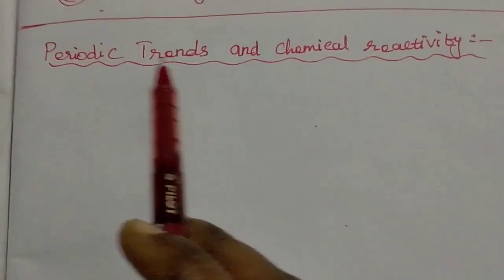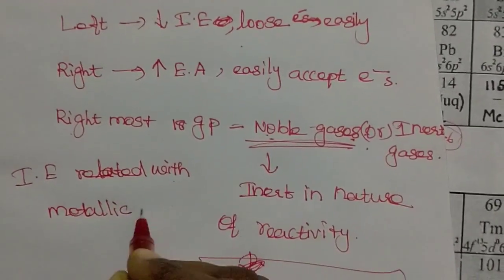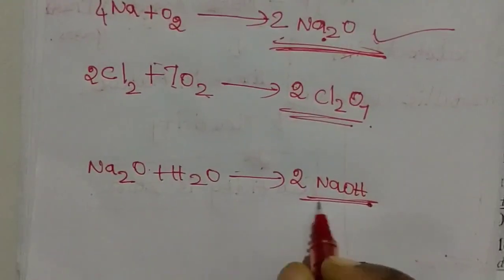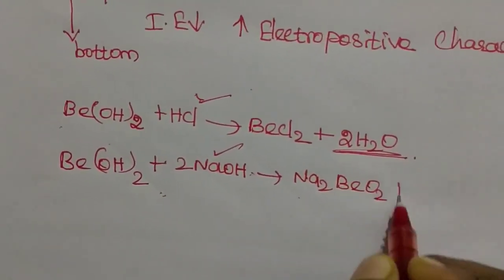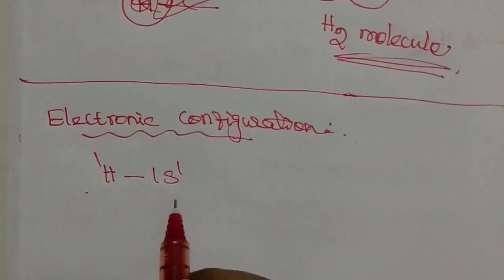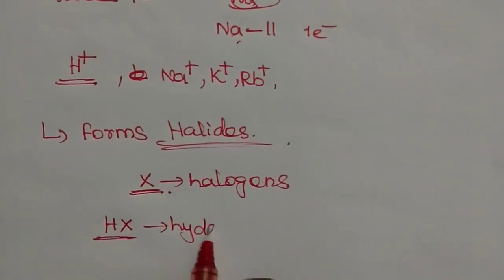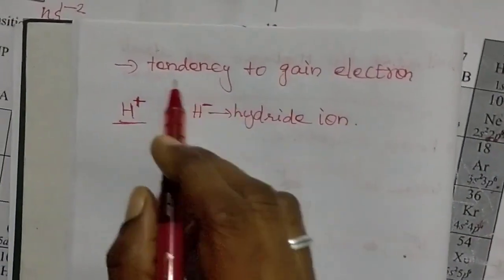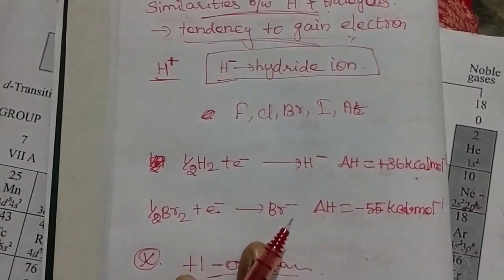Grade XI - Chemistry || (UNIT 4 HYDROGEN) || Online Class, Bethlahem Matric School.